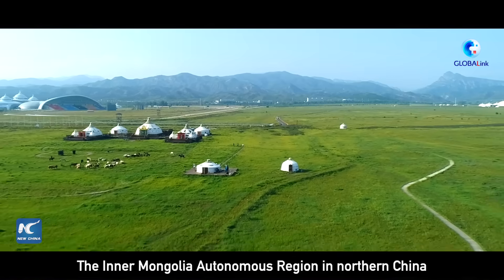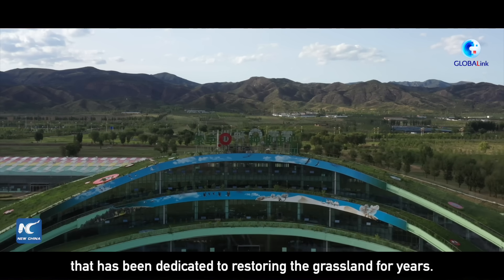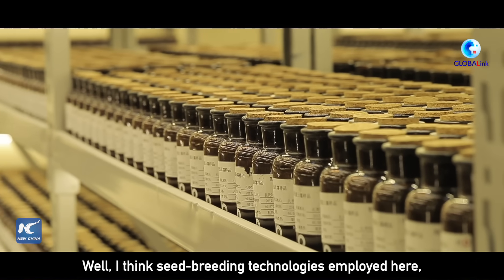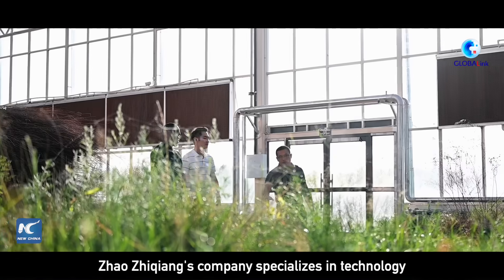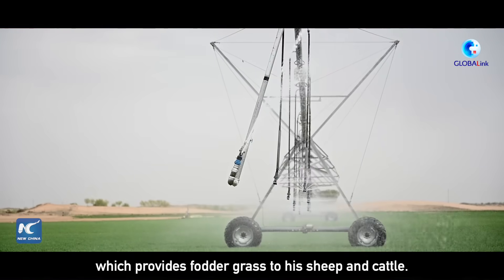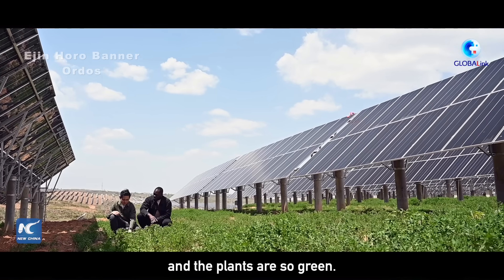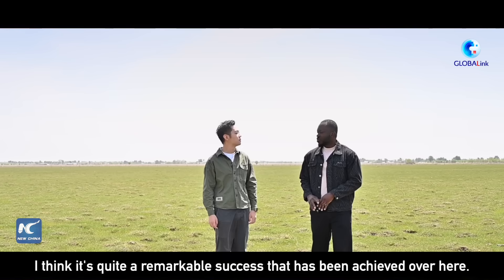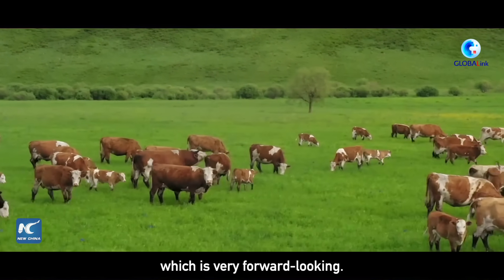Exploring Eco-China | How tech helps protect grassland ecosystems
Inner Mongolia is home to about one-fifth of China's grasslands. Once threatened by desertification and degradation, the grasslands there have regained vitality. Join Xinhua's Liu Yutian and a Ghanaian expat to explore how technology has played a role in the process.